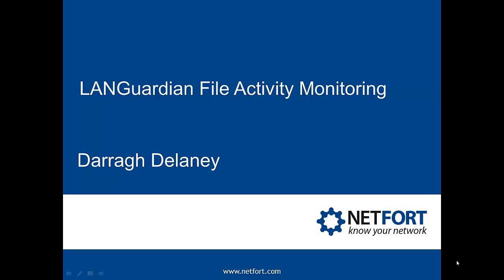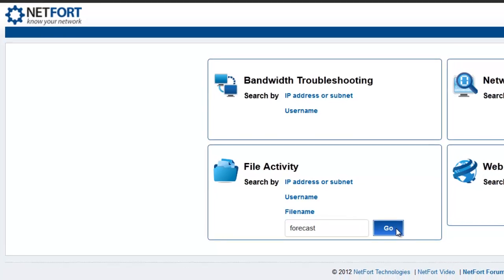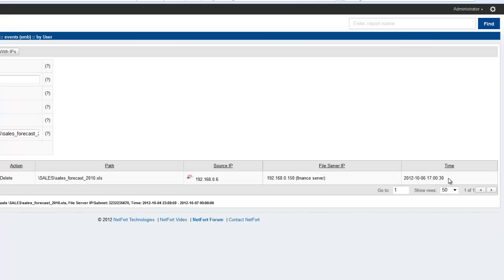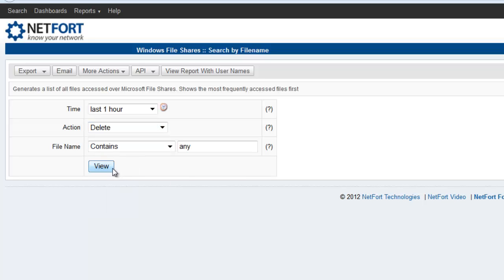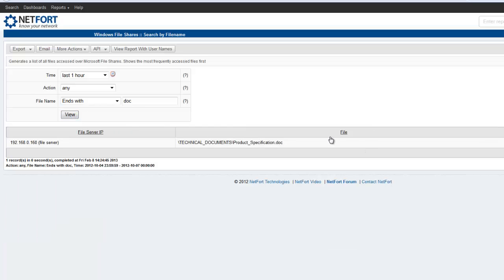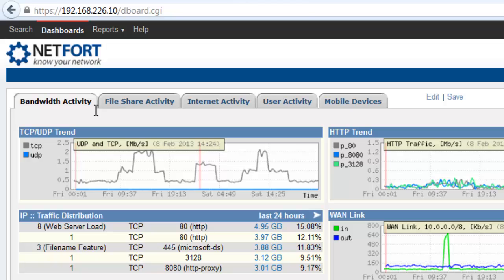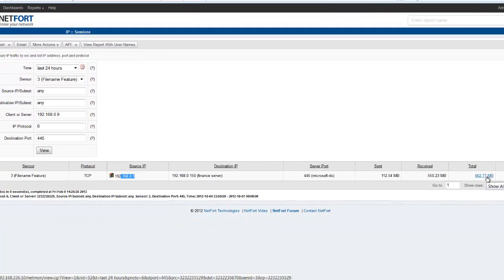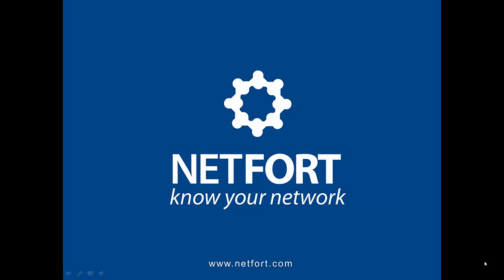File Activity Monitoring Using LANGuardian - 3 Minute Guide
- A short guide on using the file activity monitoring features of NetFort LANGuardian